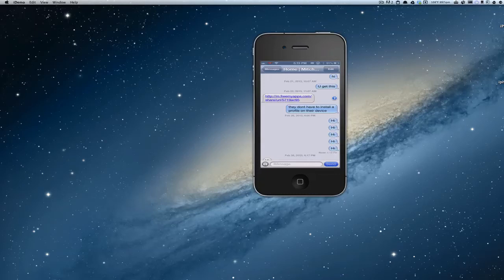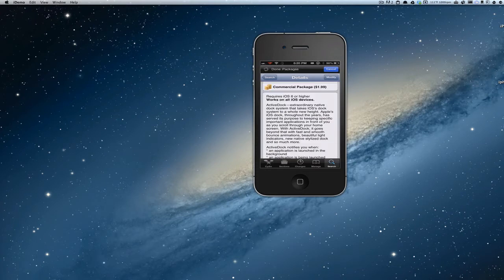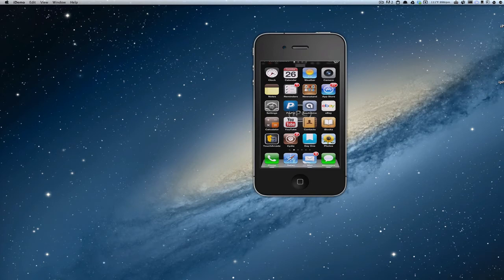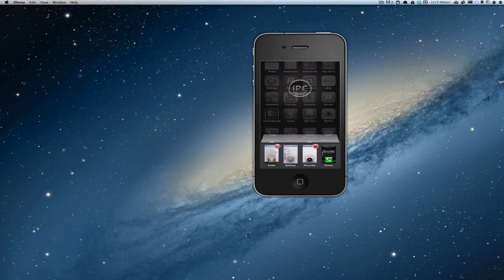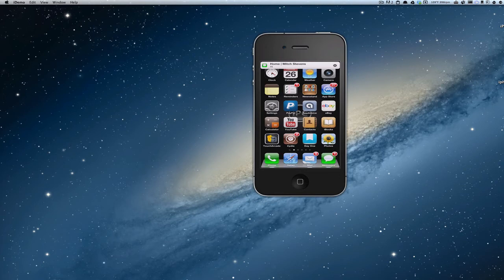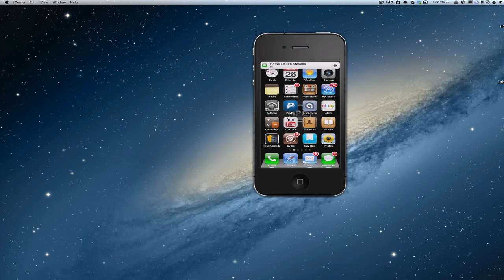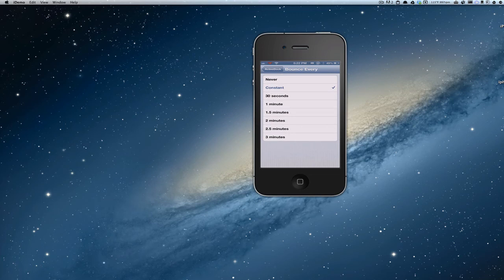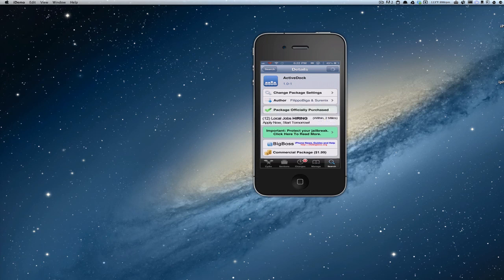ActiveDock Cydia Tweak: Add Mac Features To Dock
About iPhonecaptain